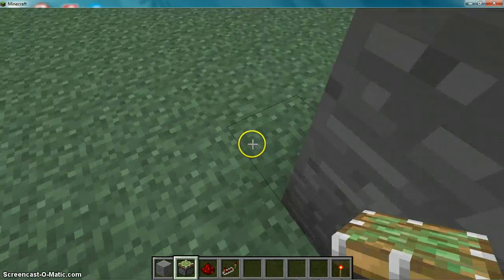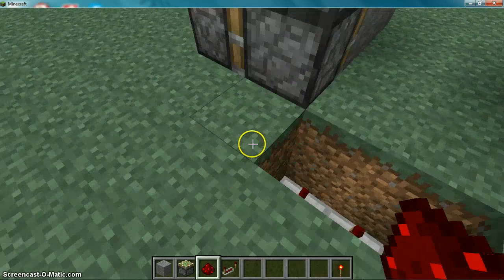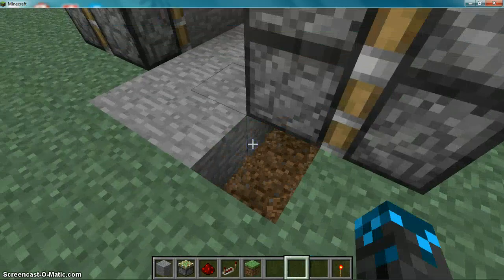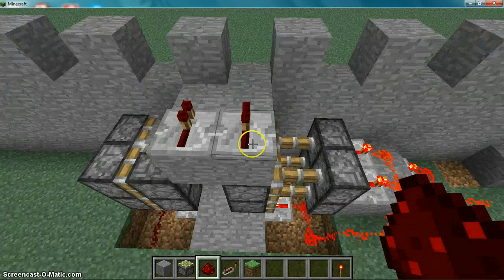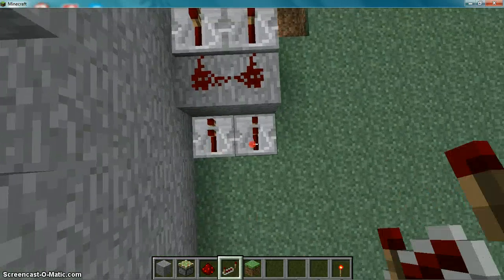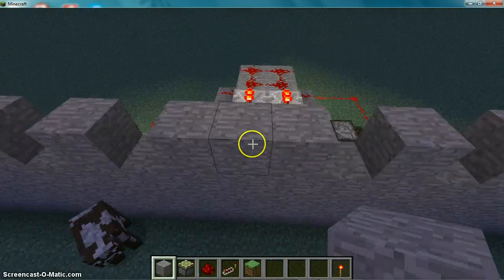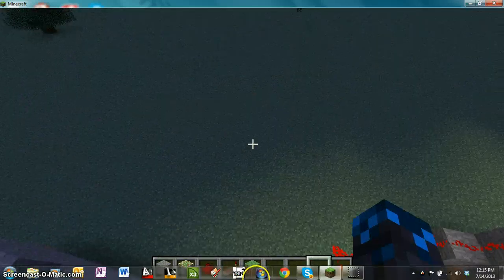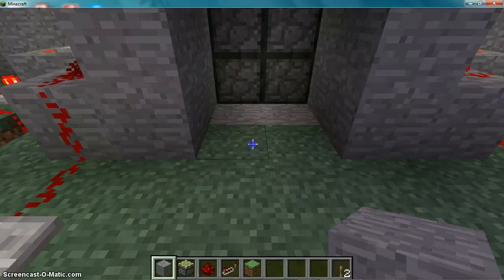Minecraft How To: FOLDING DOOR!!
Its Redstone door that folds andit can make a flat wall